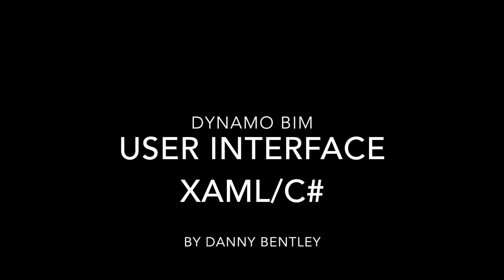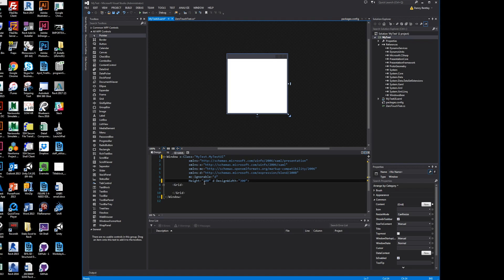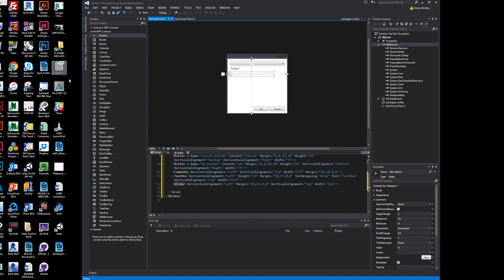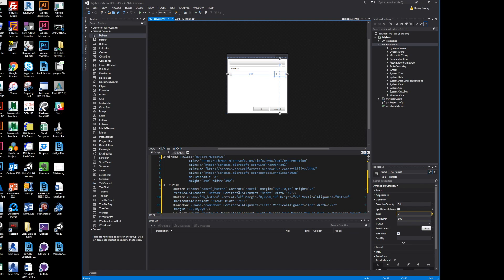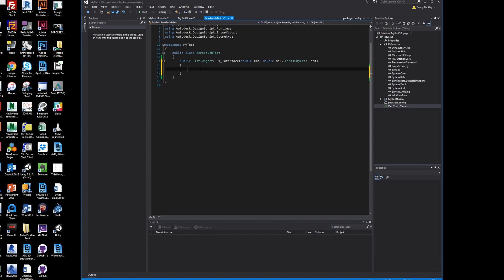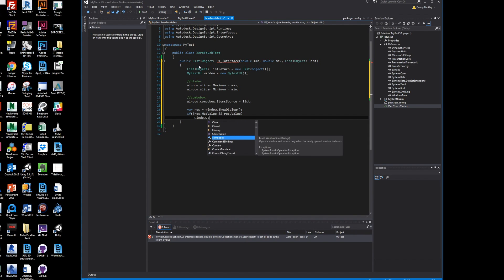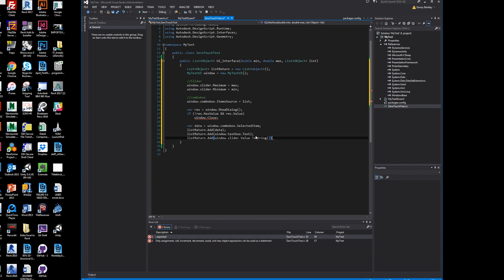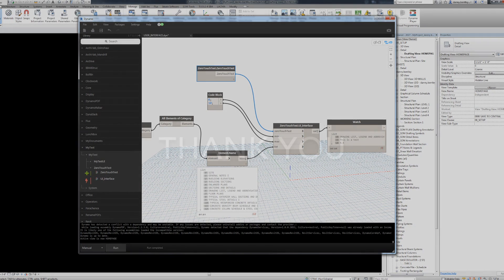Dynamo User Interface - How to build a UI using Xaml/C#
Introduction on how to build a user interface for Dynamo.  Get more of your team using your scripts.
This video shows a simple example of how to use the xaml tools and build the code to import into Dynamo for use with the player.